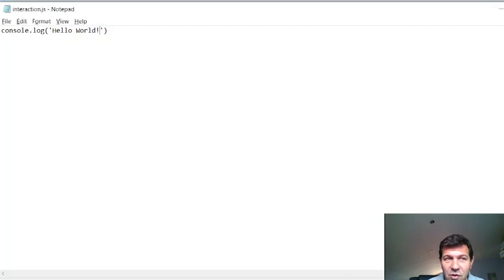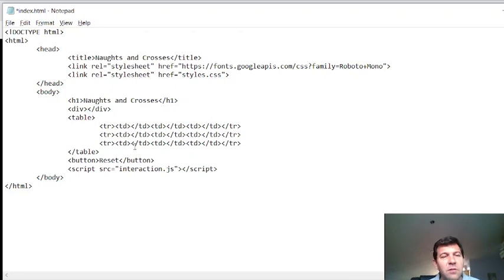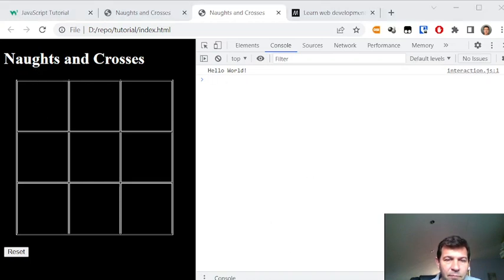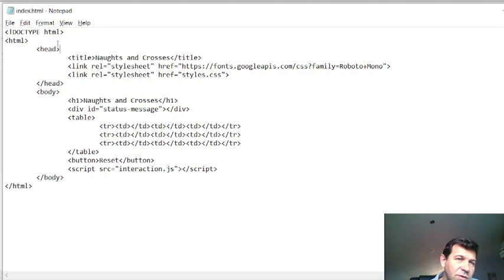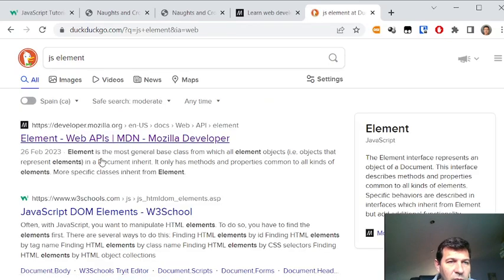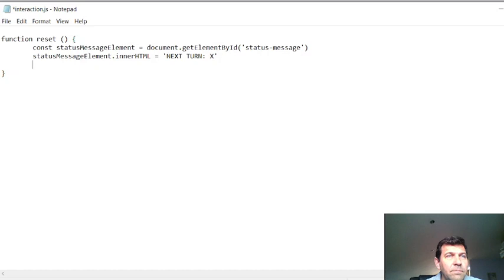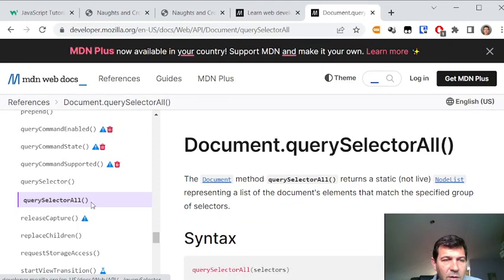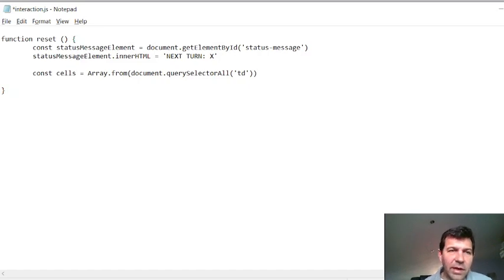11 Update the view from JavaScript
When programming in JavaScript we often need to update what we are displaying in our web page.
In this video we show how to access elements in our HTML and change their content from JavaScript.